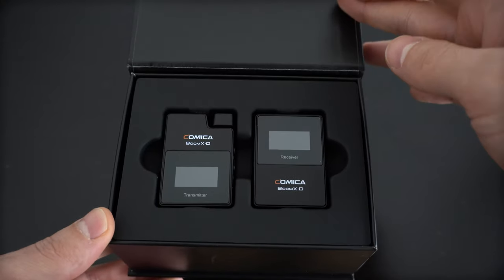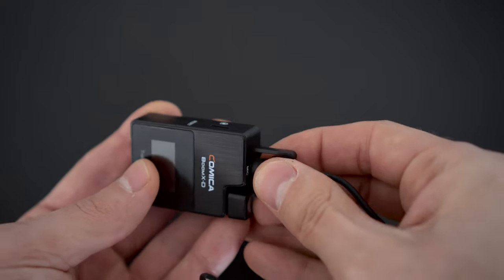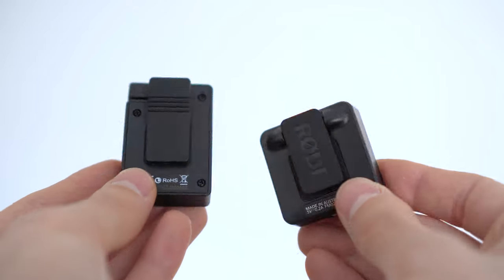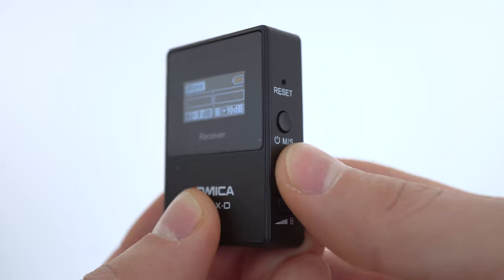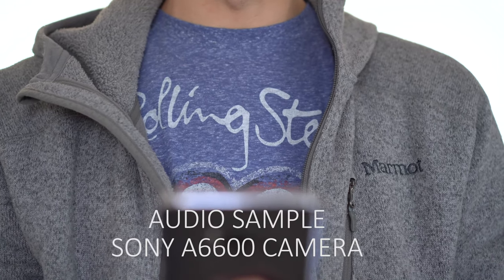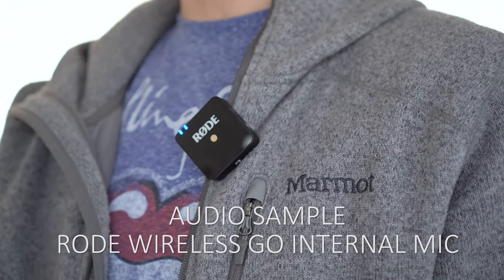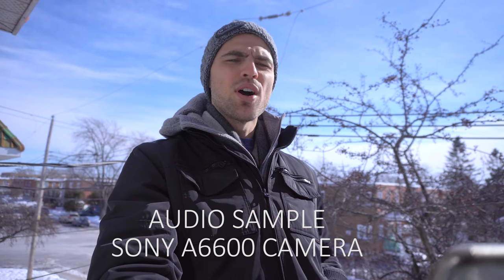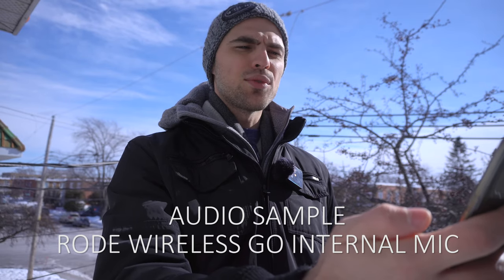COMICA BOOM X-D1WIRELESS MICROPHONE REVIEW + 🎁GIVEAWAY🎁!!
Need better audio for your Youtube videos? Well here's your chance to win the Comica Boom x-d1 wireless microphone, which works with either smartphones or conventional cameras!

See for yourself what kind of a difference it can make when recording audio!